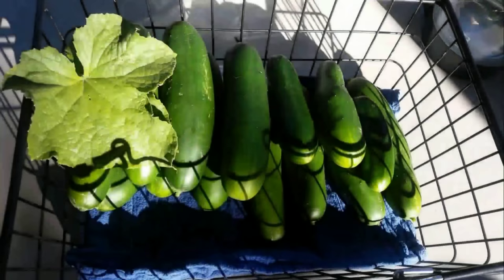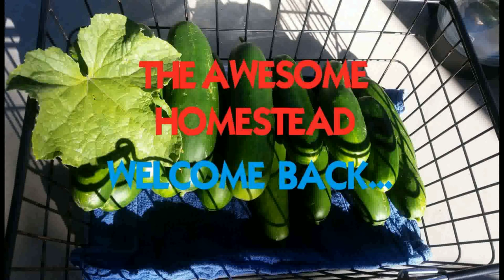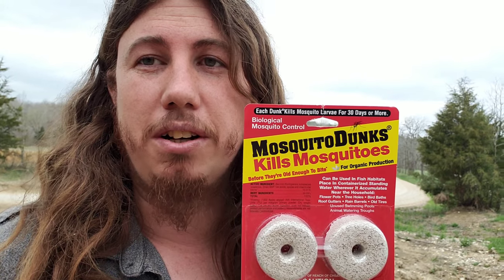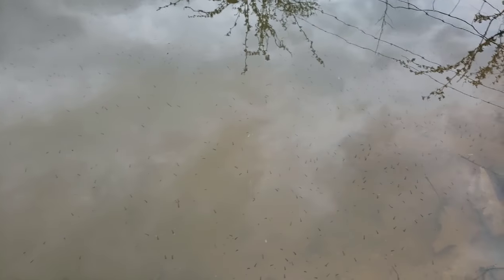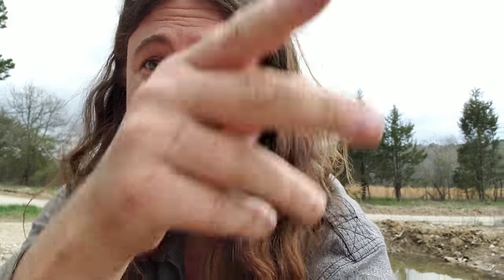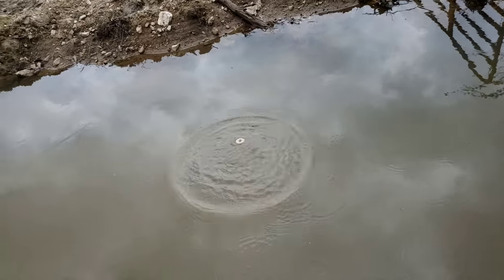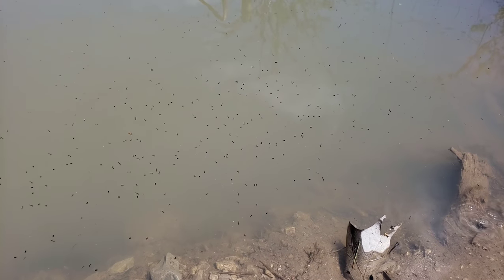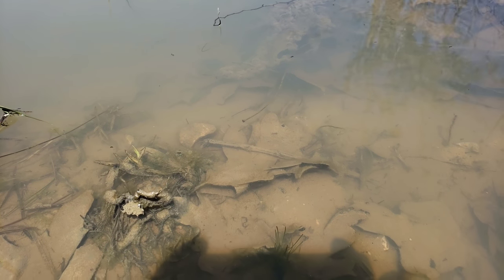Organic Mosquito Control!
Mosquito dunks naturally kill mosquitoes, but do they work